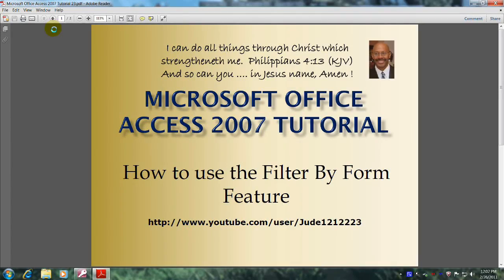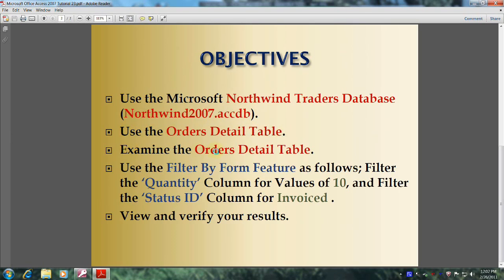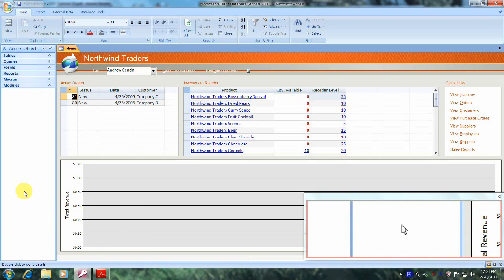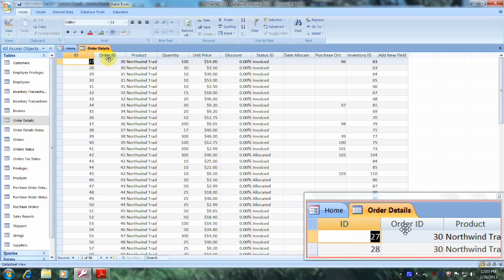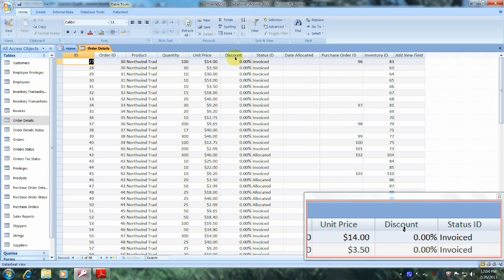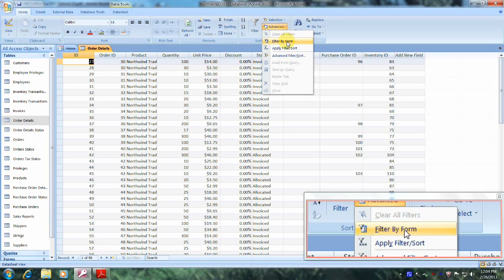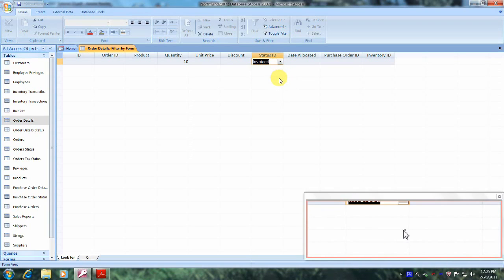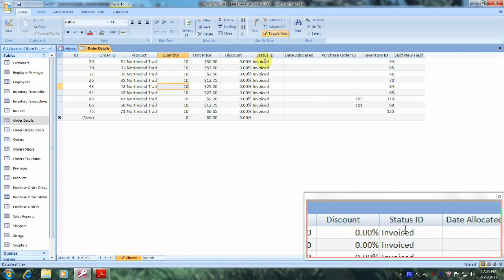Access 2007 Tutorial How To Use The Filter By Form Feature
Learn how to use the Filter By Form Feature with Access 2007.